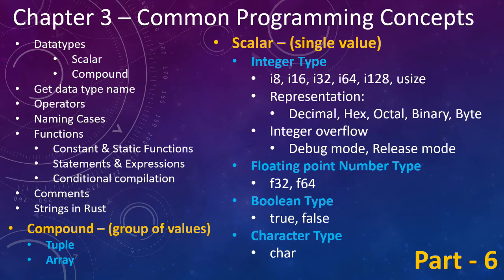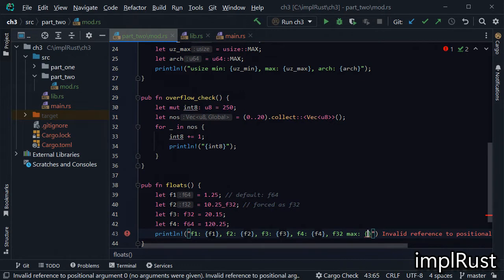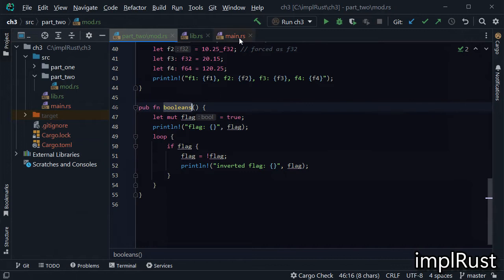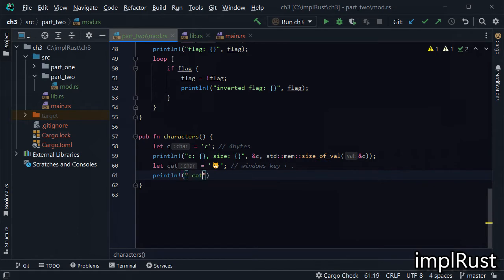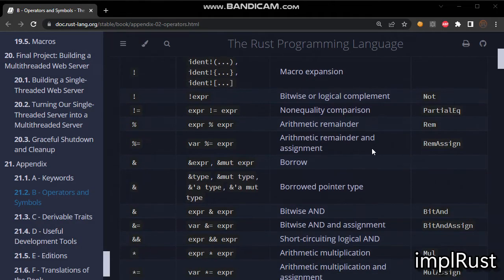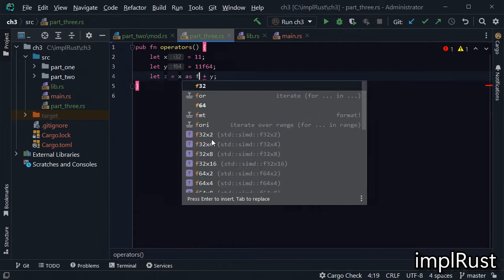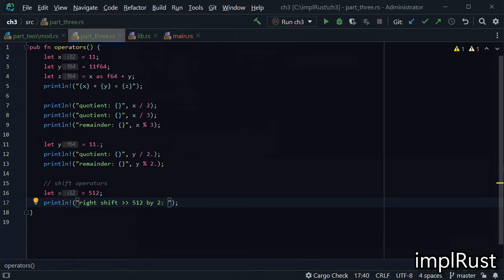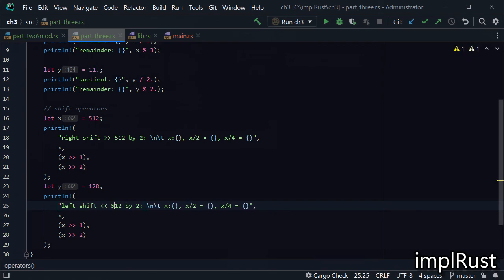chapter 3 part 6 - float, bool, char - in rust - and operators in rust - by impl rust